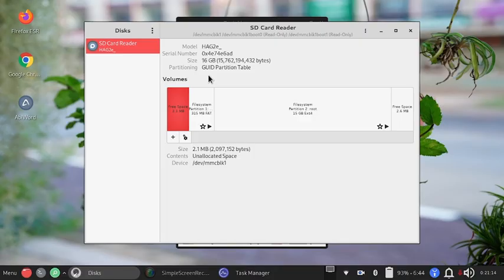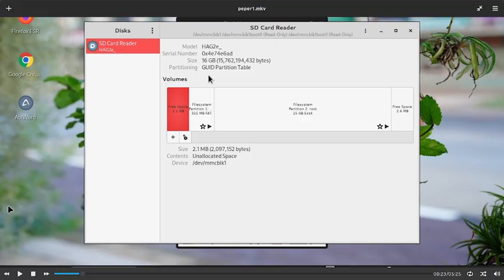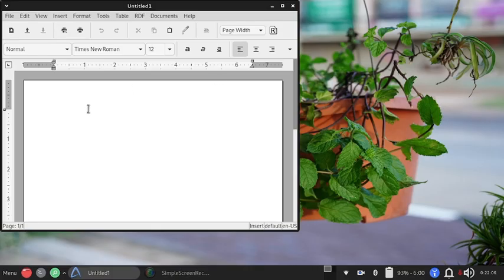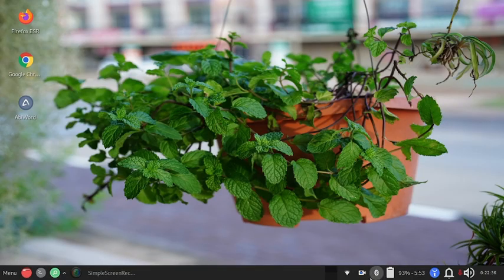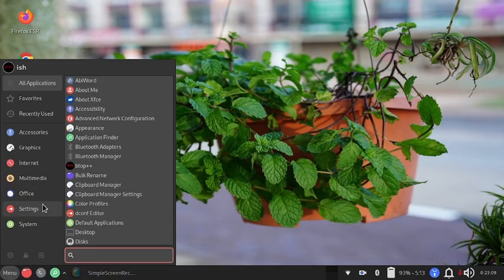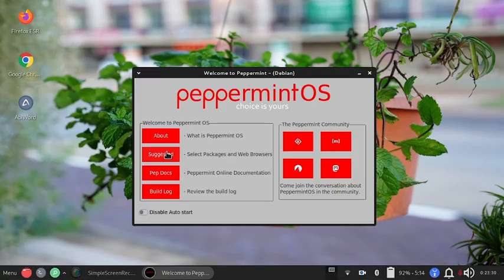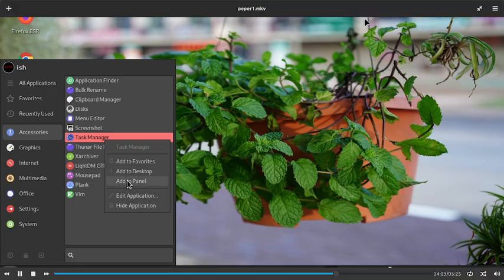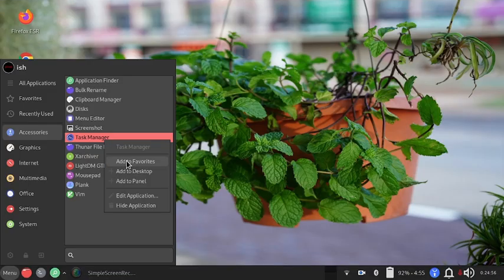peppermint OS will save your old computer form the E waste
Peppermint Os really surprised me.
it is stable, and runs on a very limited laptop/Chromebook, and allows it to be a functioning system.